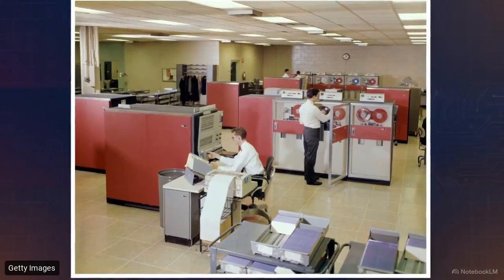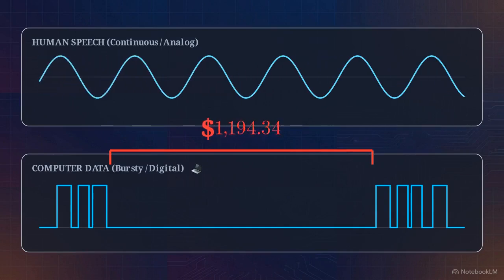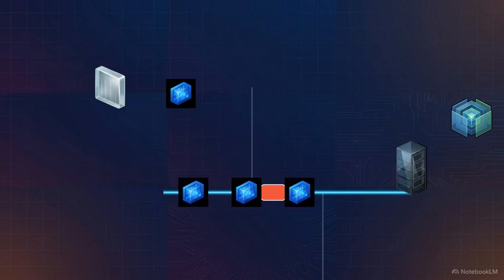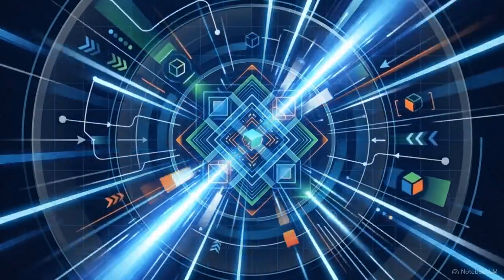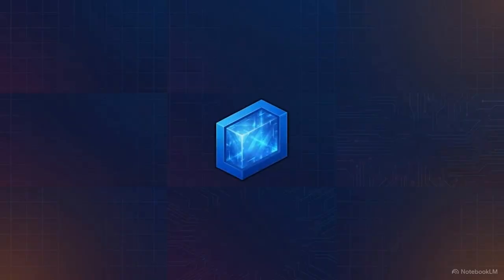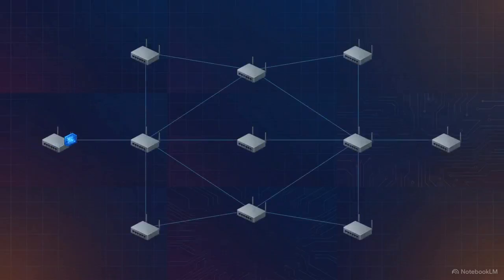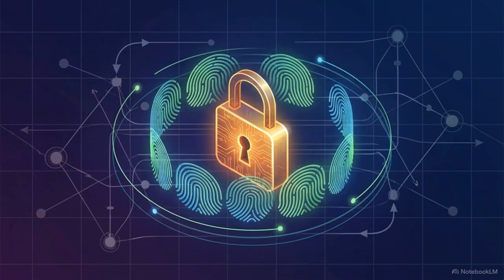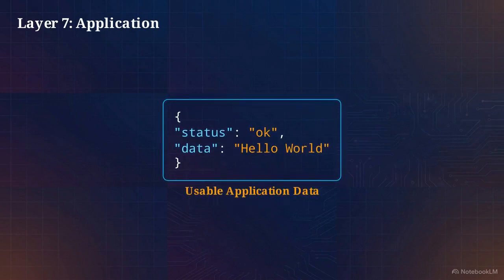Stop Treating the Network Like Magic: Why AI & Edge Computing Demand TCP/IP Mastery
Think the network is just "plumbing" that your framework will magically handle?

Think again.

Compute power is no longer confined to distant, centralized data centers.

Today, it resides in factory floor sensors, camera inference chips, and IoT devices on hospital beds.

As artificial intelligence increasingly connects with the physical world, the distance between the compute hardware and the user is completely collapsing.

With AI inference pipelines spanning across multiple machines and latency budgets shrinking to mere milliseconds, the network is more critical than ever.

Every single sensor, edge device, and big data portal lives and dies by the exact same packet-switching architecture first sketched on paper by British mathematician Donald Davies in 1965
If you want to be a serious technologist who stays in the room when senior architects are making decisions, you need to stop relying on tutorials and start reasoning from first principles
In this video, we break down:

🚀 The Shifting Edge: Why centralized data centers are giving way to distributed, AI-enabled IoT portals.

🧠 The Forgotten Genius: How Alan Turing's colleague, Donald Davies, invented the "packet" and solved the circuit-switching dead end.

⚙️ The End-to-End Principle: Why the smartest networks are built on "stupidly simple" infrastructure.

💻 The Interview Differentiator: How to confidently answer what really happens when your code reaches across a network.

Writing your name on a resume and showing up to an interview is the floor, not the ceiling.

The developers who truly understand how packets move and connections are exhausted are the ones who will architect the reliable AI systems of the future.

👇 Ready to go one layer deeper? Hit play and let's get started.

Let's hear your best debugging horror stories!